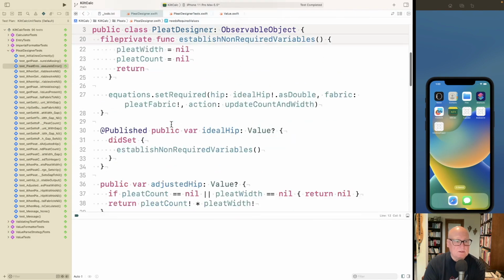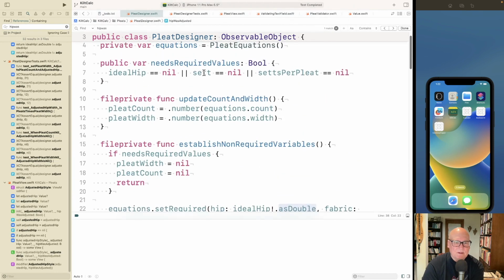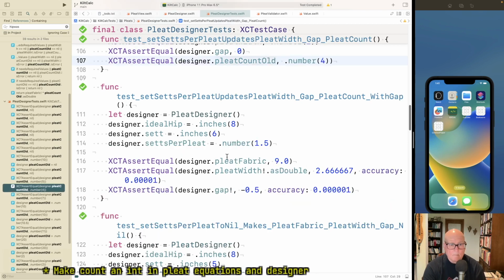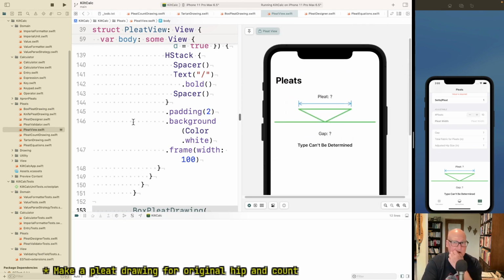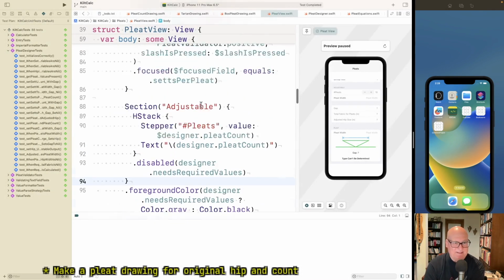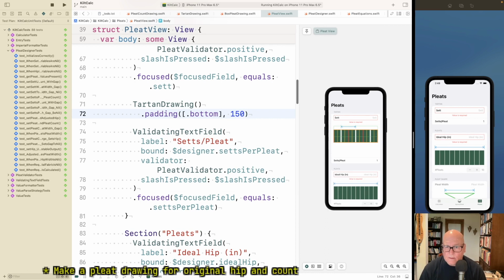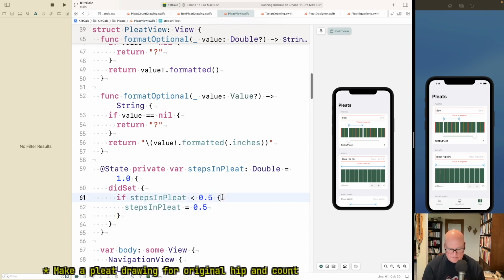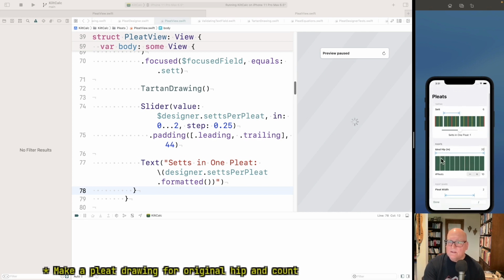CALC 23 37: Simplify PleatDesigner Types - Kilt Calculator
* Make count an int in pleat equations and designer
* Make pleat designer calculations use doubles where we don't need value-style parsing
* Do we need to check for error values in pleat designer? No
* Make a pleat drawing for original hip and count
* Make a tartan drawing for sett & setts/pleat
* Convert settsPerPleat to a Double with a slider.